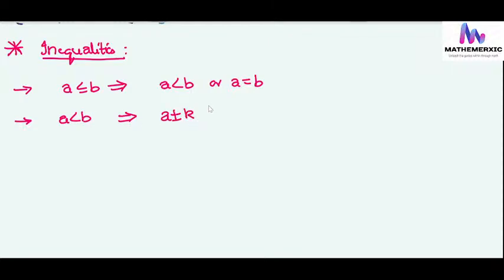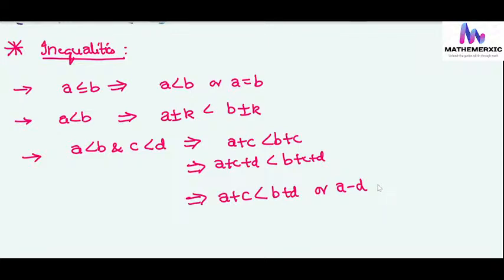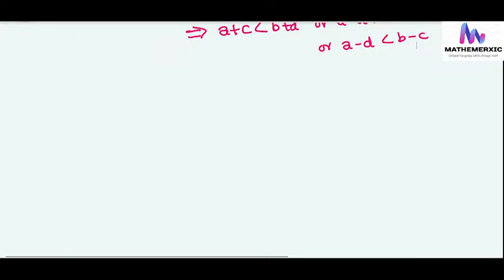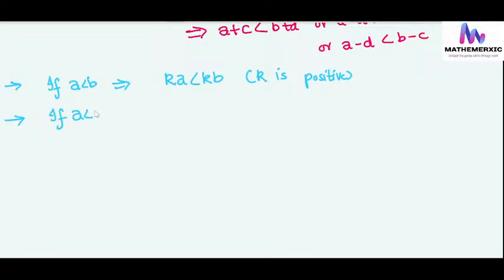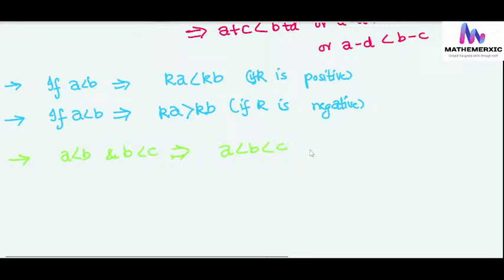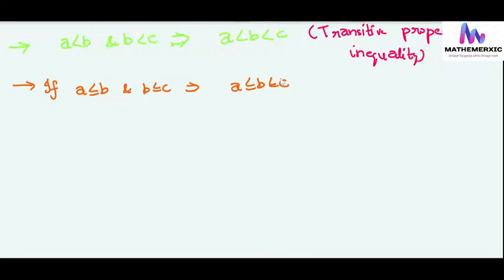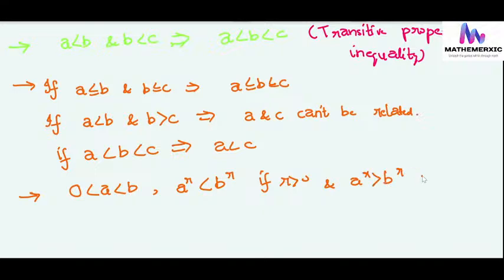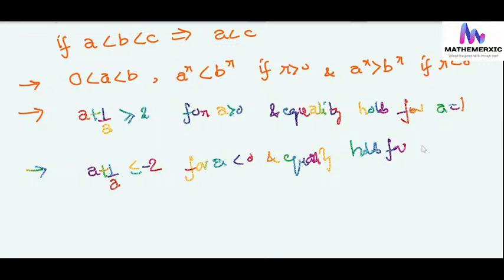Discussion on Mathematics Concepts [Ref : Relations & Functions by G Tewani]]